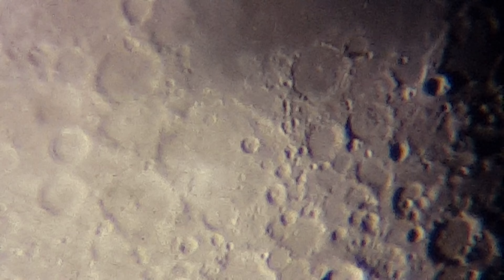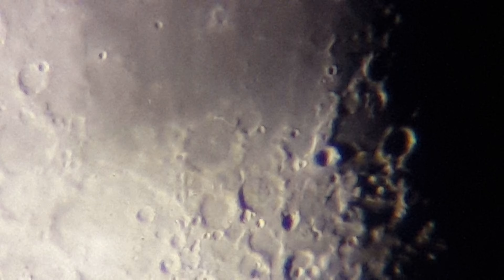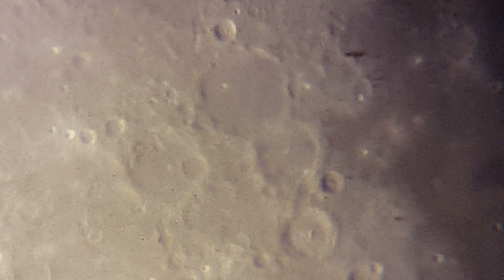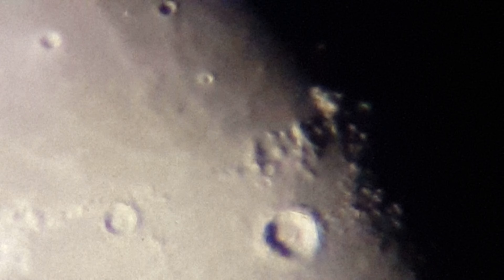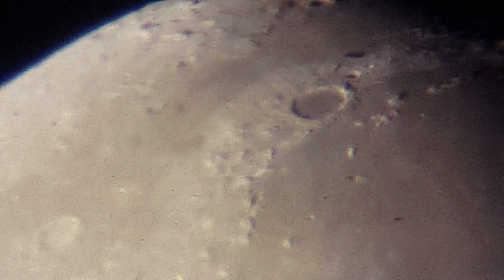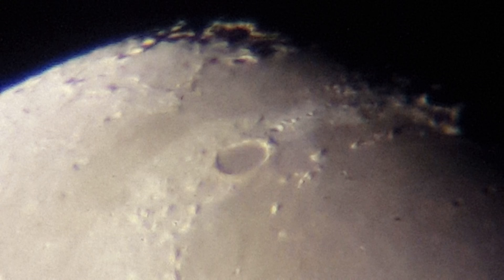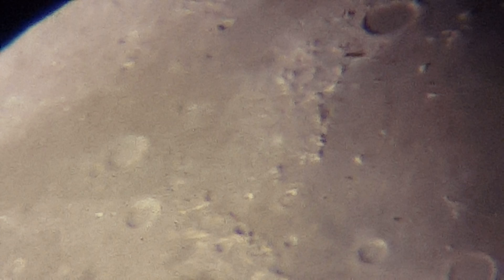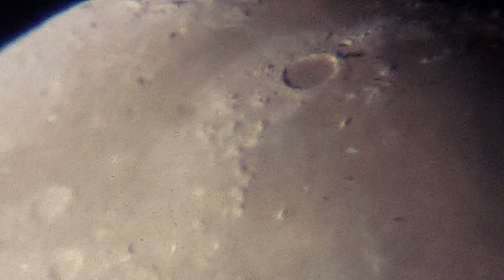The Moon from my Telescope Celestron 90gt